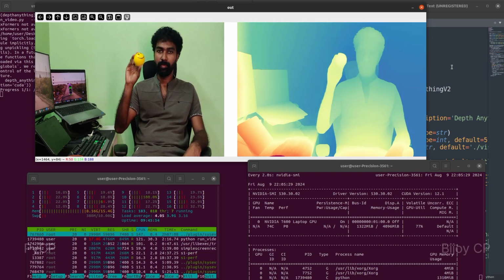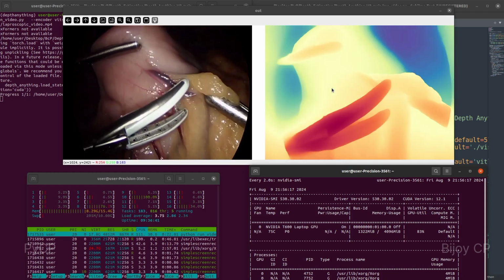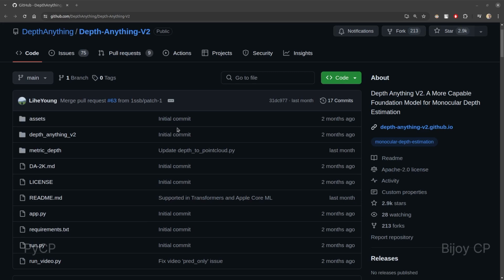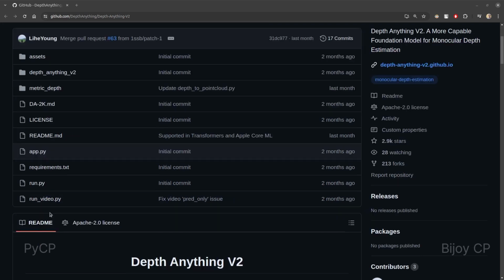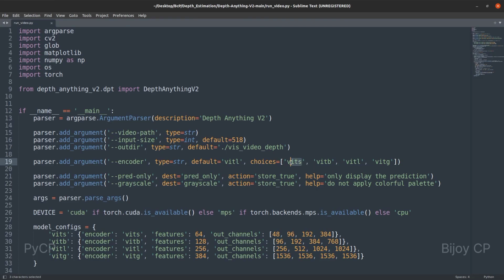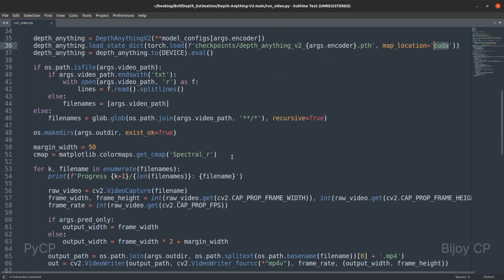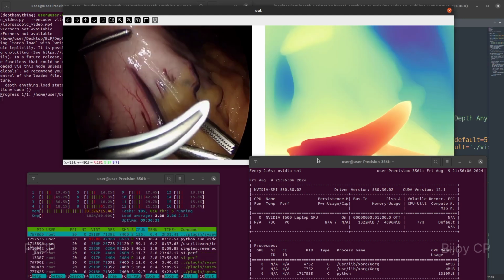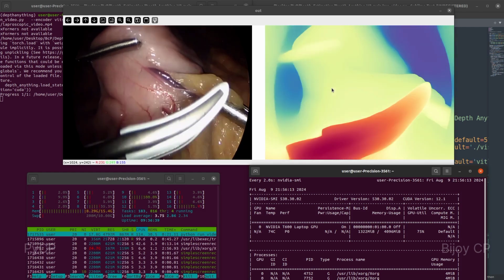Monocular Depth Estimation using Depth-Anything-V2 on Laparoscopic Video